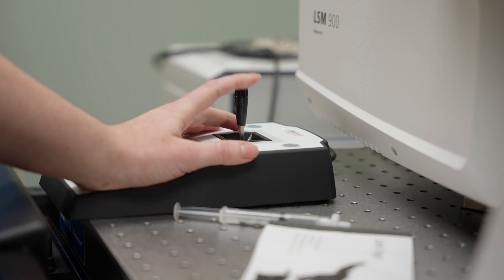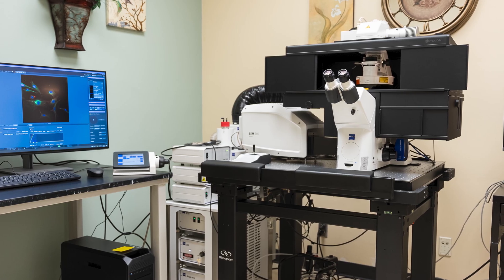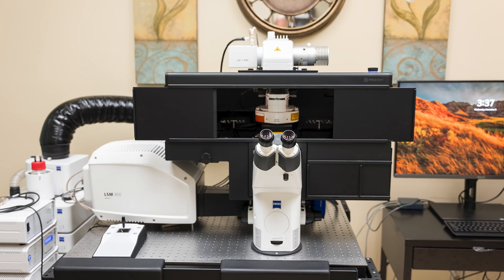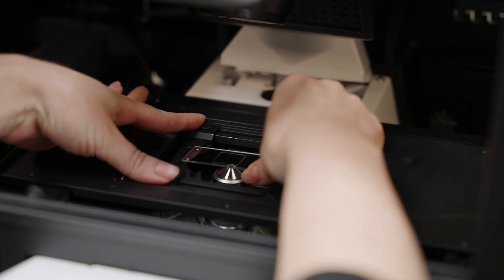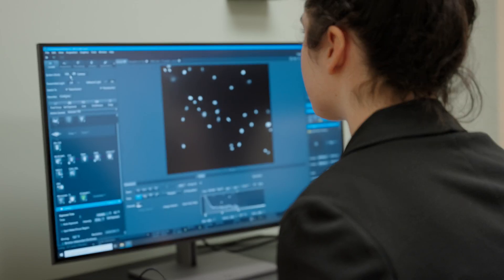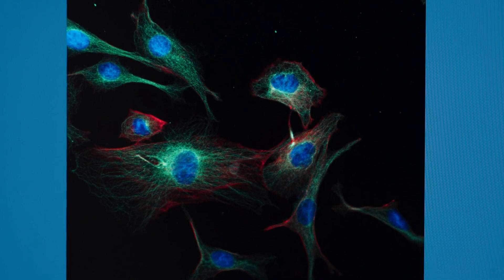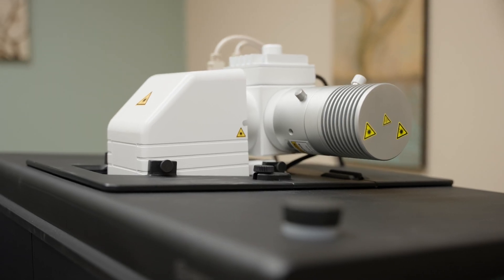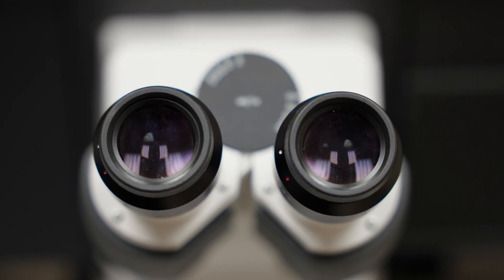School of Medicine Unveils New Super-Resolution Microscope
Loma Linda University School of Medicine is proud to announce a major advancement in its research capabilities with the addition of a new super-resolution microscope at the Advanced Imaging and Microscopy (AIM) Core Facility.